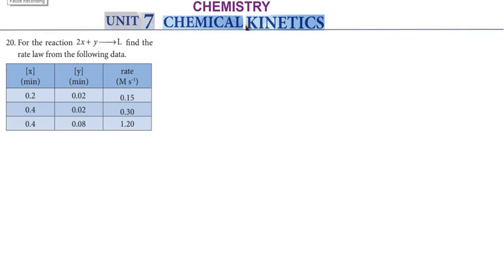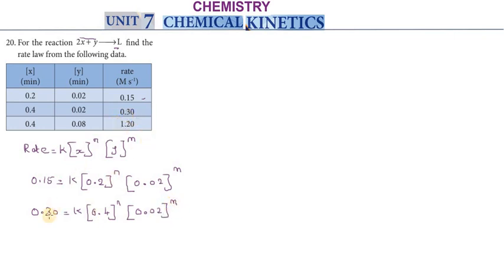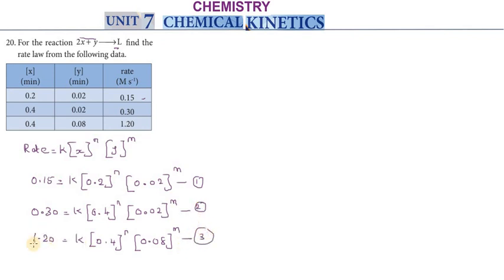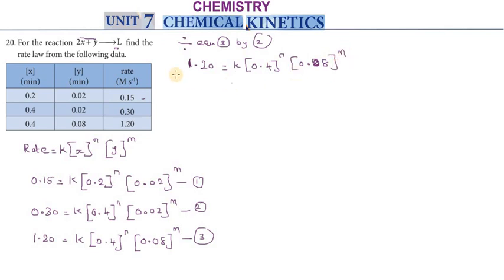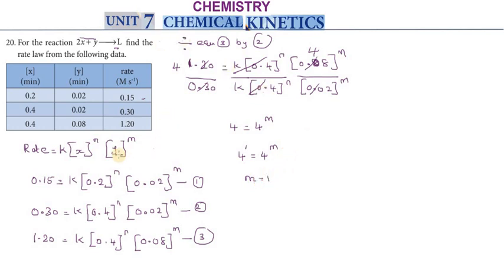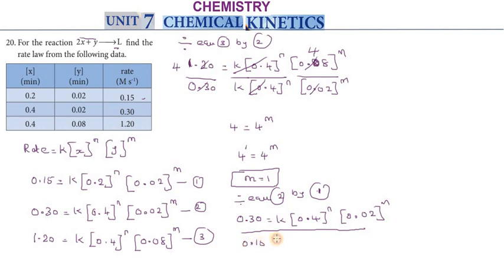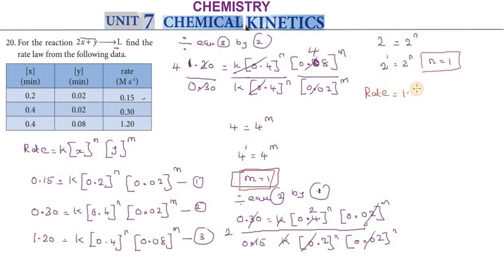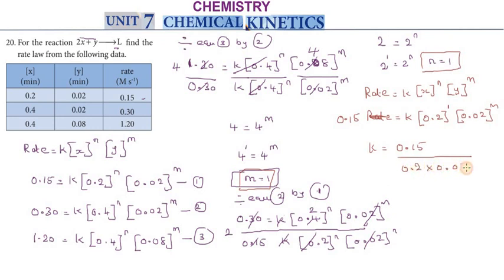Subscribe XII_CHEMISTRY | Unit_VII | 12.Book_Back_Evaluation_20 | CHEMICAL KINETICS | TNSCERT